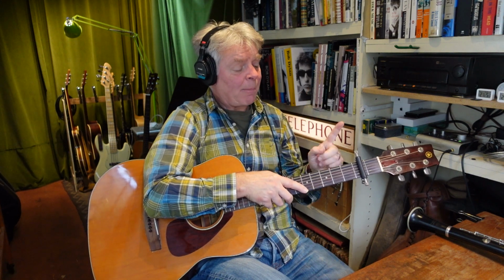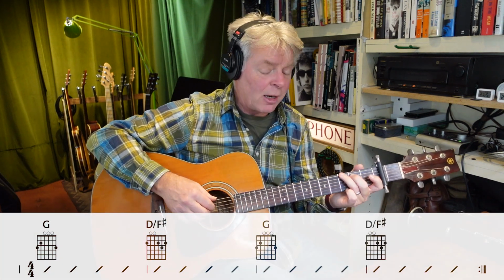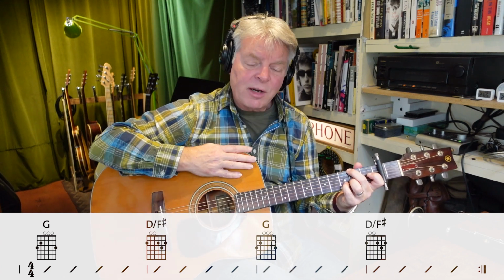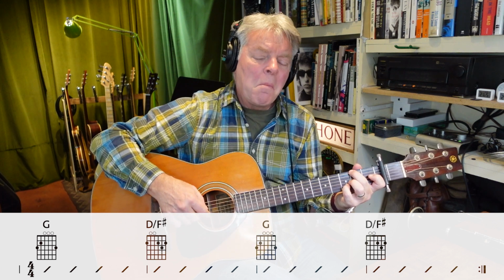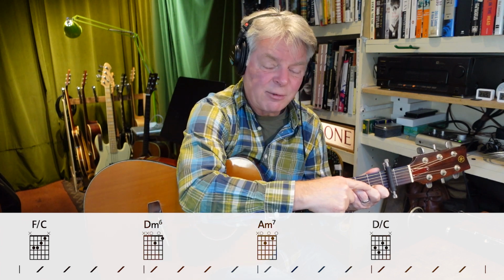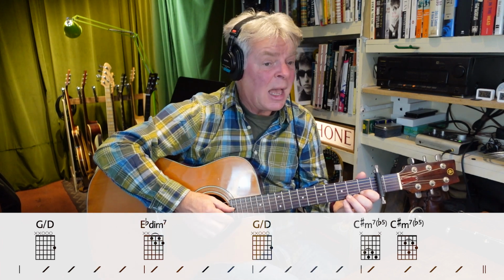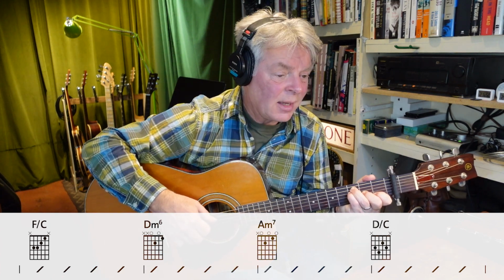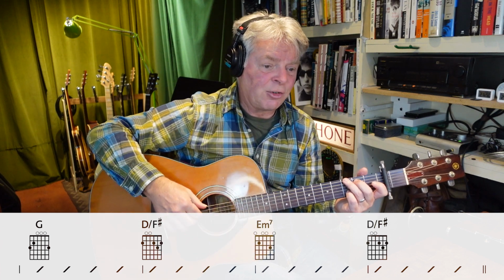God Only Knows (The Beach Boys)—Complete Guitar Lesson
An extraordinary song from the creative whirlwind that is Brian Wilson. I've shoehorned this into an arrangement for a single acoustic guitar, and it mostly fits quite nicely under the fingers—then there are a couple of novel solutions to get through the bits that don't!

The video takes you through the entire song from the intro to the outro, with chord shapes, bass notes, picking patterns and instrumental sections clearly tabbed out. If you're up for some more unusual chord shapes and a couple of hairy moments, this one's a lot of fun 😀

By the way:
♫ 📢 These guitar song videos contain copyrighted material—the licence holders give me permission to perform the song, but I don't earn any advertising revenue from views. So, if you've enjoyed the video and want to support my work here, please consider a Super Thanks (like a tip jar, under the video) and that sends a couple of bucks my way so I can keep his project going. Many thanks, you wonderful viewers! ☺️